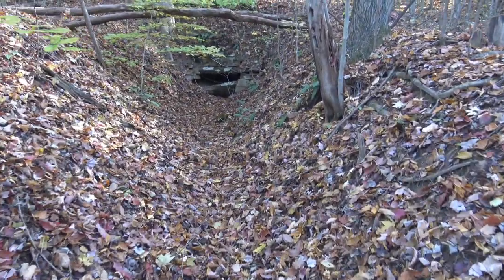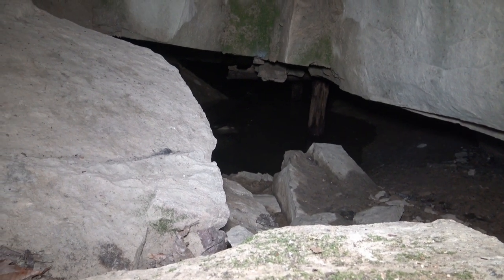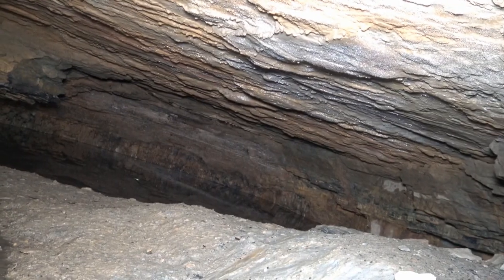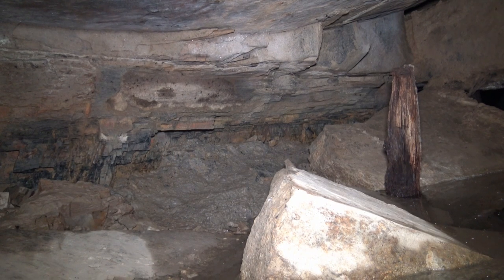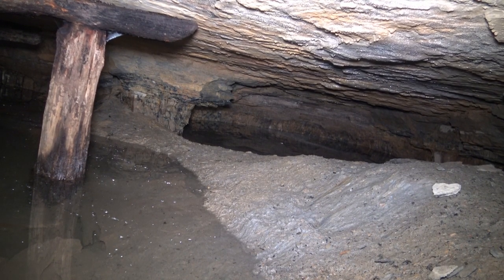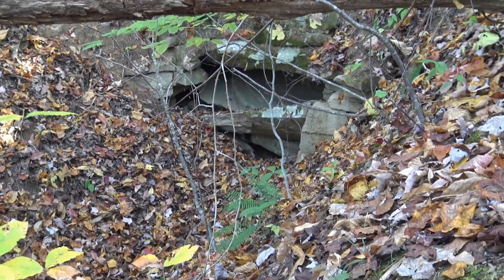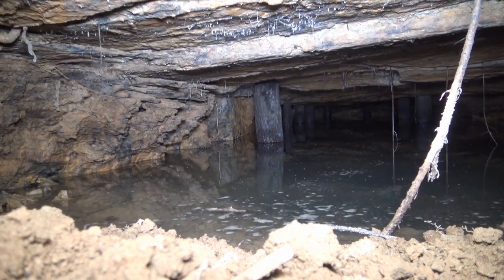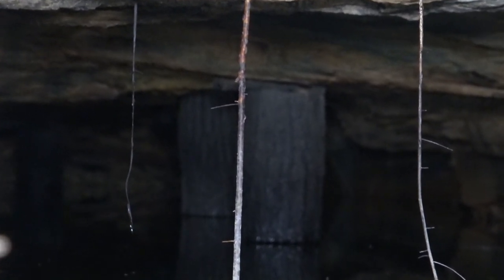McDonald Carpenter House Coal Mines Explored in Webster County, West Virginia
Note:  I DO NOT GO IN THESE MINES, BUT SEND MY CAMERA IN ON A 12 FOOT BOARD.
MacDonald Carpenter (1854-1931), his son James Carpenter (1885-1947), and his grandson Gorry Carpenter (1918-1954) [surviving residents of the area clearly recall Gorry bringing coal out of these mines] all likely used these two house coal mines located on the mountain behind their house.  Both mines have long above ground entrances; one mine was still wide open after nearly 70 years of non-use while the other mine had a small, narrow opening  (revealing a partially flooded mine).  Old photos of the Carpenter family who lived within 100 yards of these mines are included in this video.